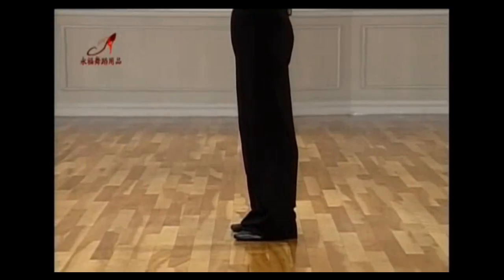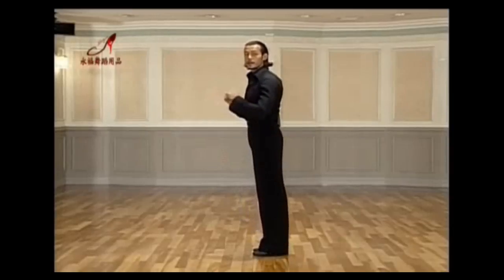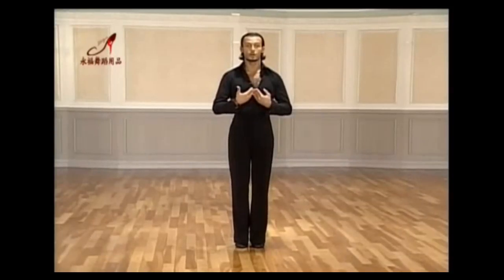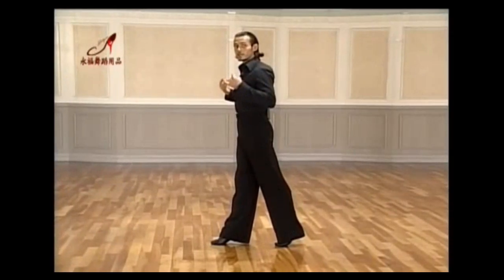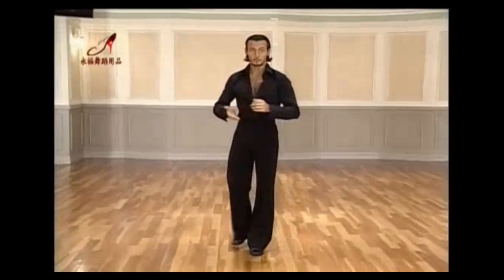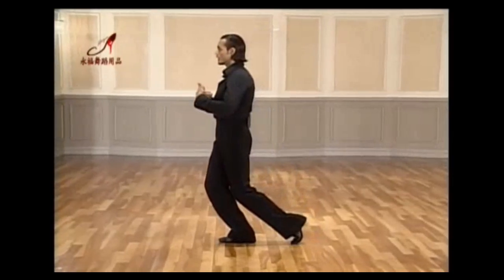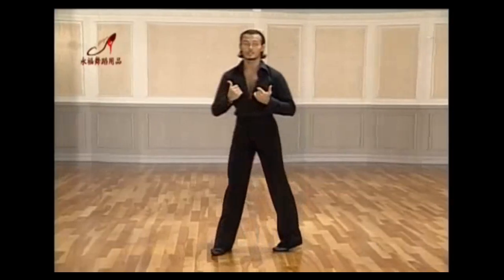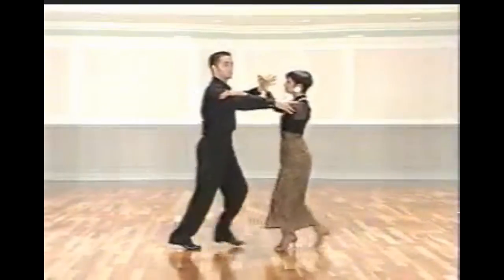Samba Basic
- If it takes you 3 months to discover the dancer in you, will you give it a shot?

- Professional dancers, top 10-20, who trains at least 10 years to get to where they are today. There's no shortcut, but hard work. Really No Shortcut. Only Hard Work.
If there's a way to shorten that time ( still hard work ), a way of learning this latin american dance Differently, will you give it a shot?

- Dance does not require talent. Everyone can dance. And I'm not copying this slogan from some dance schools, while showing you the same thing, which you can find in thousands of videos on youtube. We don't do that.

- If you're interested in giving it a try, with me FOR FREE, no matter where you're. As long as you have internet access (skype, zoom) and enough space to move, we can make it happen.

for exp: why you want to do this?

to set a schedule 2 hours/ week, totally FREE.